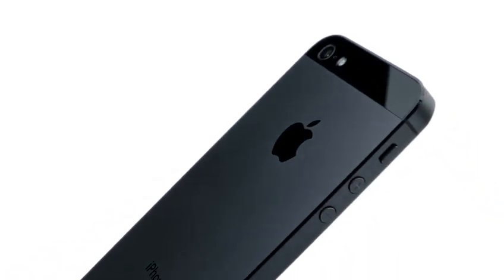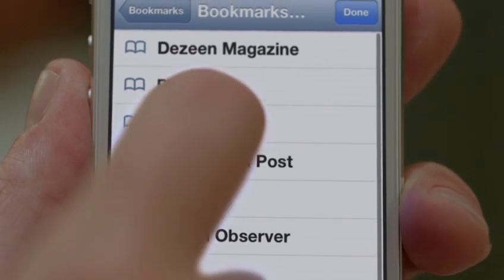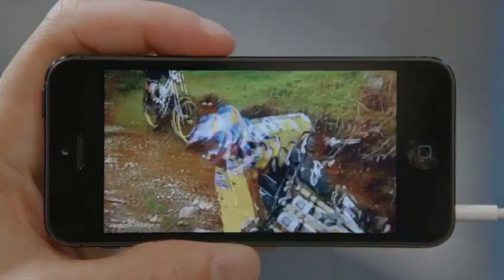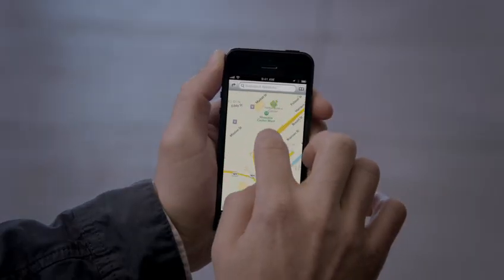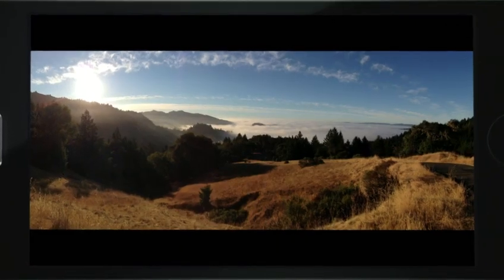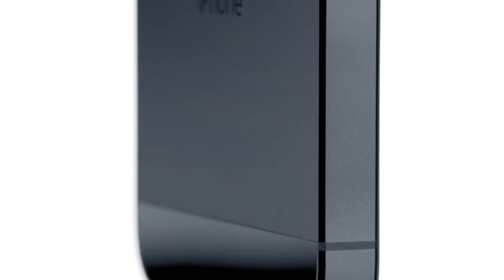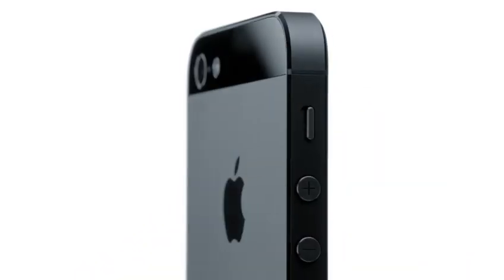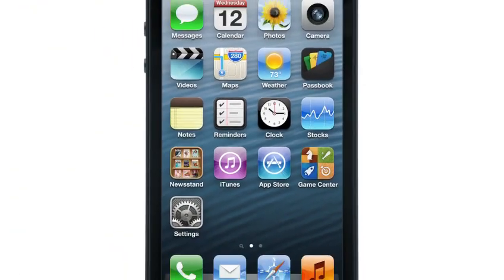iPhone 5 introduction video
Video Copyrights @apple.com. This is a product of Apple Inc.

iPhone 5 Specs Video, Official introduction:

A remarkably slim design that still makes room for a larger display and a faster chip. Ultrafast wireless that doesn't sacrifice battery life.Thin, sleek, and very capable.
It's hard to believe a phone so thin could offer so many features: a larger display, a faster chip, the latest wireless technology, an 8MP iSight camera, and more. All in a beautiful aluminum body designed and made with an unprecedented level of precision. iPhone 5 measures a mere 7.6 millimeters thin and weighs just 112 grams.1 That's 18 percent thinner and 20 percent lighter than iPhone 4S. The only way to achieve a design like this is by relentlessly considering (and reconsidering) every single detail — including the details you don't see.Anyone can make a larger smartphone display. But if you go large for large's sake, you end up with a phone that feels oversize, awkward, and hard to use. iPhone 5 features a 4-inch display designed the right way: it's bigger, but it's the same width as iPhone 4S. So everything you've always done with one hand — typing on the keyboard, for instance — you can still do with one hand. On a larger canvas that lets you see more of every web page. More of your inbox. More events on your calendar. Even more apps on your Home screen.This isn't just a larger display. It's a larger Retina display. At 326 pixels per inch, it has a pixel density so high your eye can't distinguish individual pixels. And as stunning as the Retina display is on the iPhone 4S, this one gives you 18 percent more pixels for an impressive 1136-by-640 resolution. Colors get a boost, too, with color saturation that's 44 percent greater than before. So with iPhone 5, the games you play, the words you read, the images you see, and the apps you love look and feel incredibly vivid and lifelike. For big-time entertainment, iPhone 5 lets you watch widescreen HD video in all its glory — without letterboxing.LTE. The right way.
You rely on your iPhone. So a thin, light design and outstanding battery life are important to you. But so is a fast data connection. LTE wireless technology is built for speed, but adding it to a phone can create bulk and drain battery life quickly. iPhone 5 does LTE the right way — optimized for better battery life and designed for ultrafast connectivity in a thin profile. The very things you want most from your smartphone.

Next-generation cellular and wireless connectivity.
iPhone 5 supports more networks all over the world. That includes advanced networks such as HSPA, HSPA+, and DC-HSDPA. Browse, download, and stream content at ultrafast speeds. Dual-band 802.11n wireless connectivity accelerates your Wi-Fi experience, too — up to 150 Mbps.3
Faster CPU performance.
With the new A6 chip, just about everything you do on iPhone 5 is noticeably faster — up to twice as fast compared with the A5 chip. So apps launch, web pages load, and email attachments appear almost instantly.